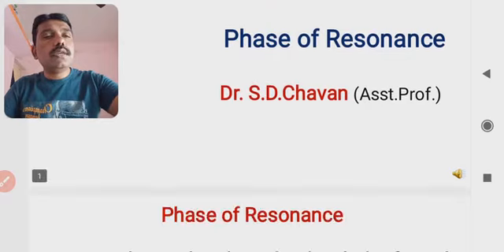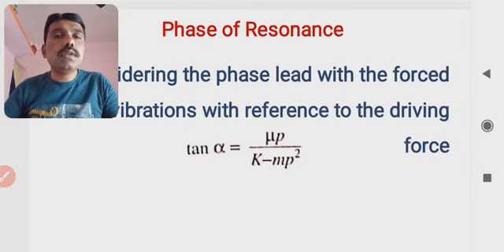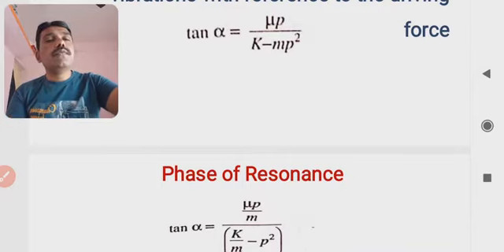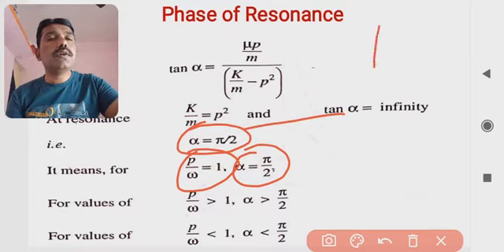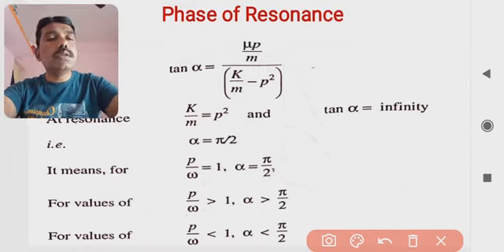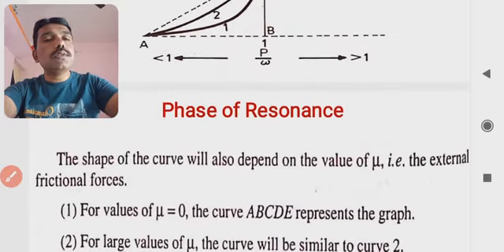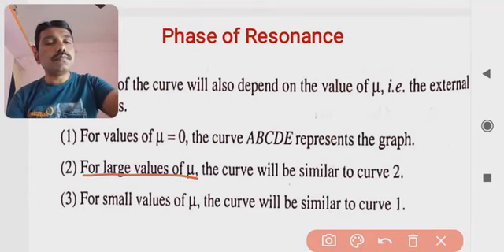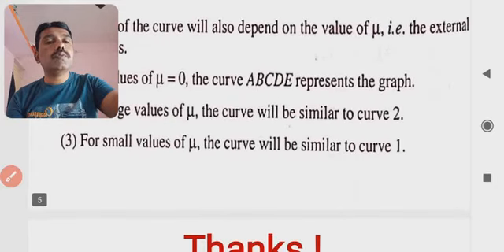Phase of resonance